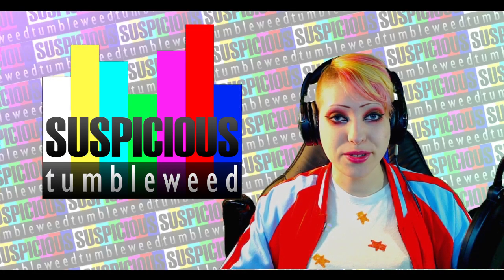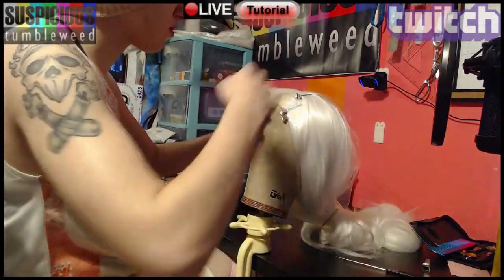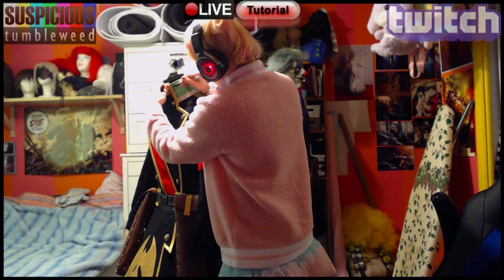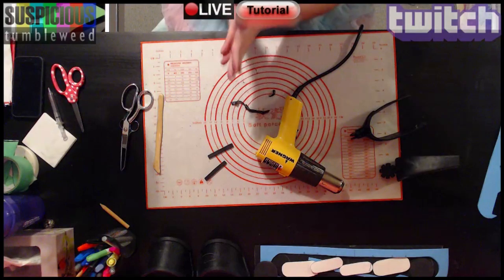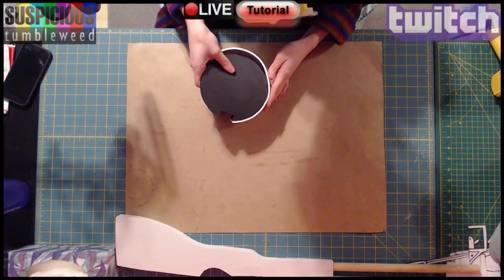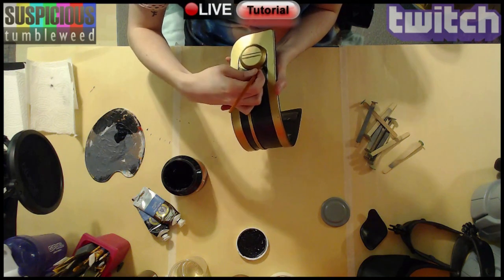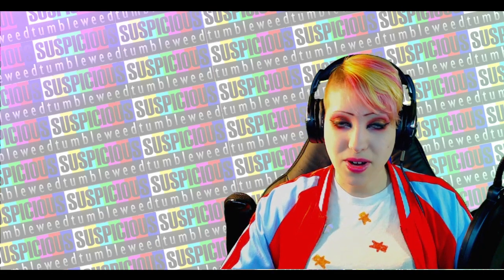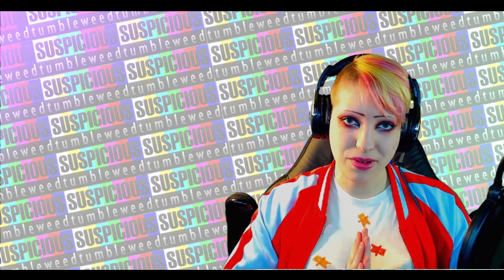Costume Walkthrough - Altair From Re Creators (Part 2 - Fabrication)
Supplies:

-Angelus Leather Acrylic Paint
-Thread
-Got2B Hairspray
-Newsprint
-Fabrics
-EVA Foam
-Worbla
-Screws
-Thin metal rod
-Wood Dowel
-Contact Cement (Barge)
-Super Glue
-Kwik Seal
-Foam Clay
-PlastiDip and Spray Paint
-Acrylic Paint
-Oil Paint
-Toolbox Lining

Tools:

-Sewing Machine
-Rotary Tool (Dremel)
-Hair Clips
-Xacto
-Scissors
-Brushes
-Combs/Brushes
-Glue Gun
-Heat Gun
-Hair Dryer
-Wood Burner
-Tape